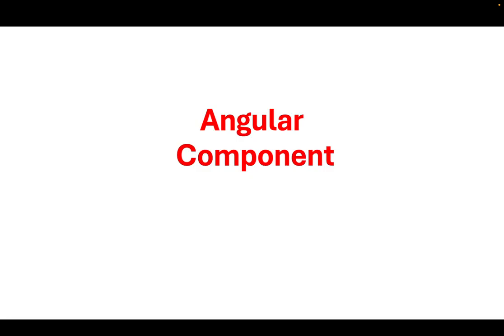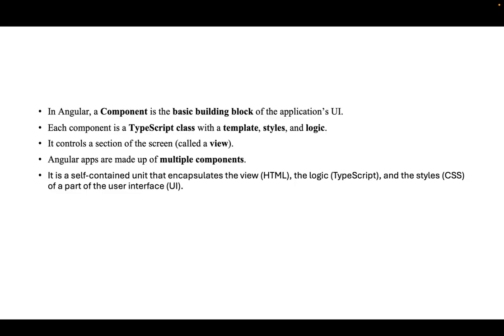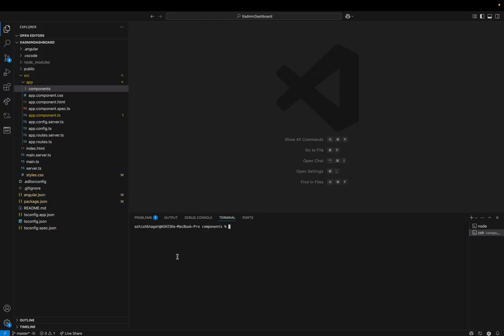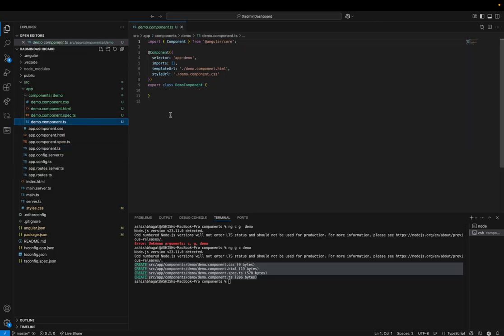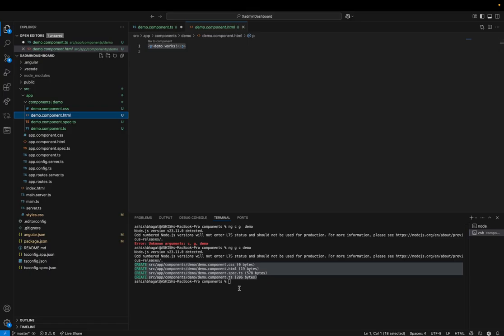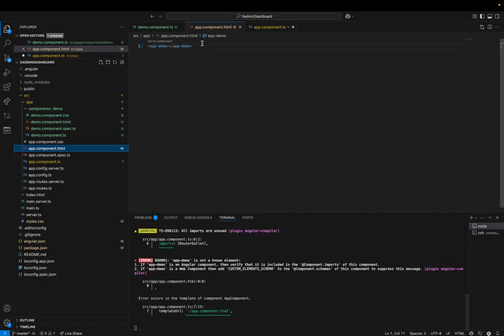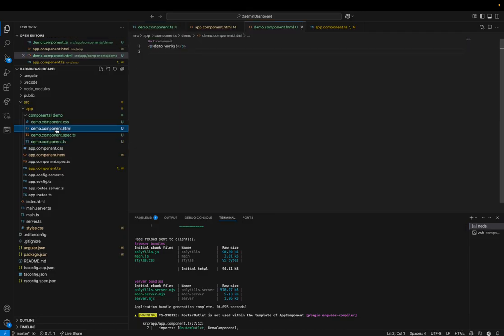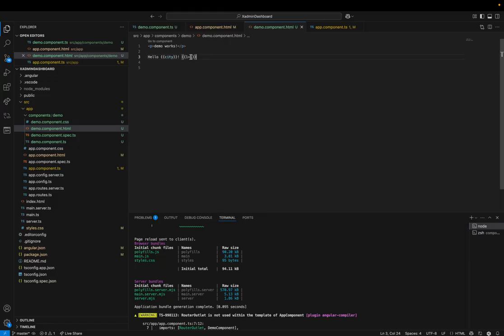Learn Angular 19 : What is Angular Components in details with example Episode 2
In this video , we will discuss about the angular component , how to create the angular component and how to use it

Key Points about angular components

- In Angular, a Component is the basic building block of the application’s UI.
- Each component is a TypeScript class with a template, styles, and logic.
- It controls a section of the screen (called a view).
- Angular apps are made up of multiple components.
- It is a self-contained unit that encapsulates the view (HTML), the logic (TypeScript), and the styles (CSS) of a part of the user interface (UI).

what is angular component
how to create angular component
angular 19
angular application
learn angular
how to build angular application